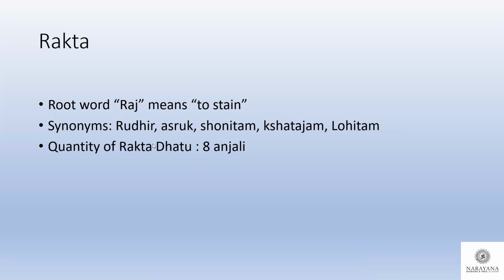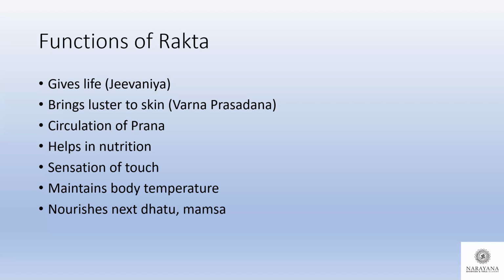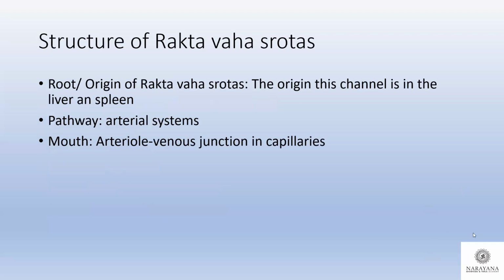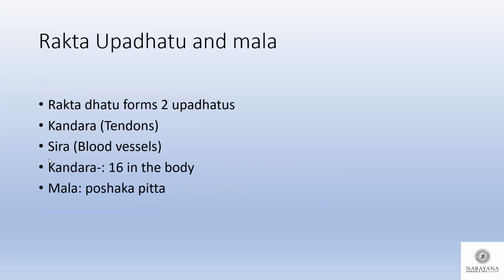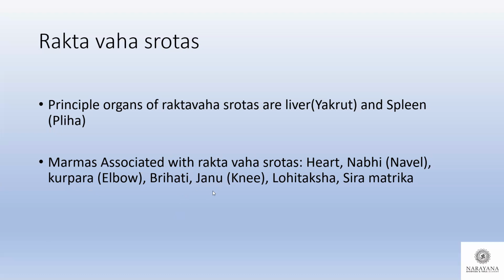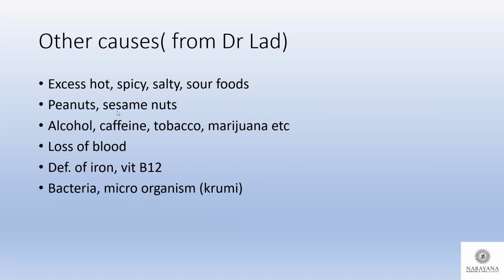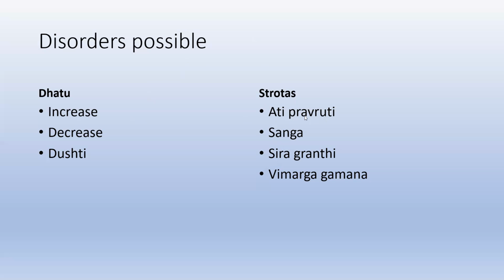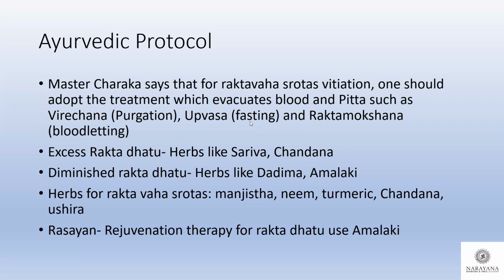Raktavaha srotas in Ayurveda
Learn about raktavaha srotas and rakta dhatu in Ayurveda. Class by Narayana Ayurveda and Yoga Academy. for our ayurvedacounselor